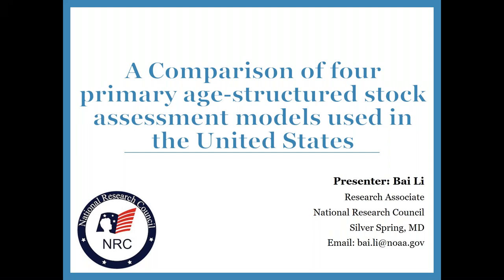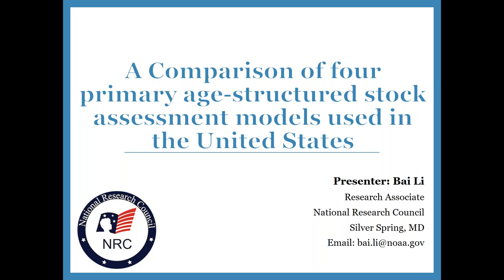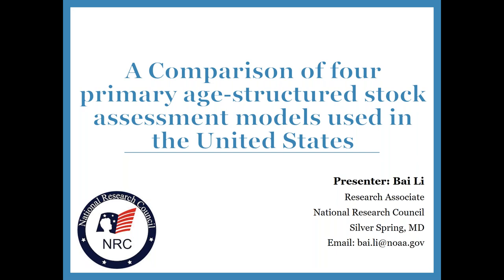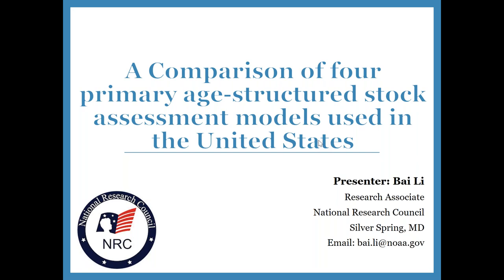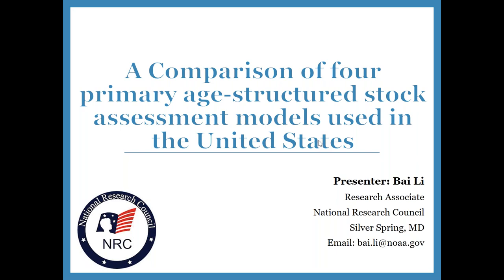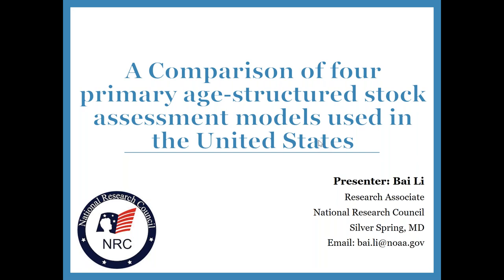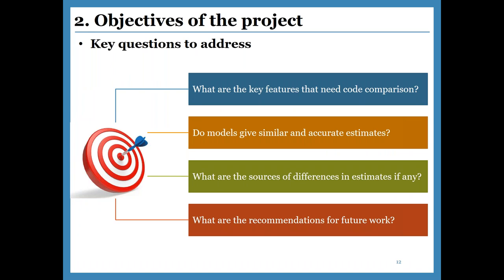A Comparison of Four Primary Age-Structured Stock Assessment Models Used in the United States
Speaker: Dr. Bai Li, Research Associate, National Research Council

Abstract: A multi-model comparison framework was developed to evaluate the reliability of four age-structured assessment packages used by NOAA Fisheries: (1) an Assessment Model for Alaska, (2) the Age Structured Assessment Program, (3) the Beaufort Assessment Model, and (4) Stock Synthesis. All four packages give similar estimated quantities of interest, although differences among packages include initial numbers-at-age computation and bias adjustment of recruitment. The findings demonstrate how to compare multiple models through code comparison and simulation-based evaluation and highlight the need to clarify terminology used in assessment reports.

About the Speaker:  Dr. Bai Li conducts research on species distribution modeling, stock assessment, and monitoring program evaluation. She leads the Model Comparison Project for NOAA Fisheries' Office of Science and Technology (OST), which aims to examine the similarities and differences among various stock assessment packages and develop a framework that can be applied for other assessment model comparisons. The project is a collaboration among researchers from five NOAA Fisheries Science Centers and OST.